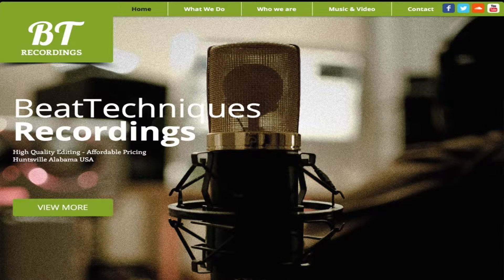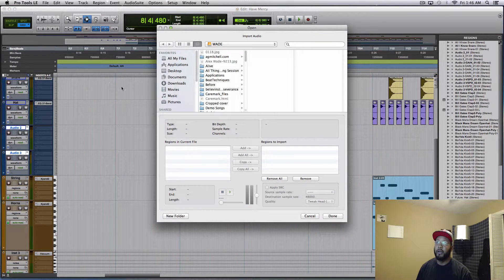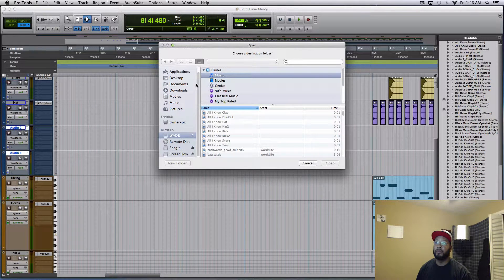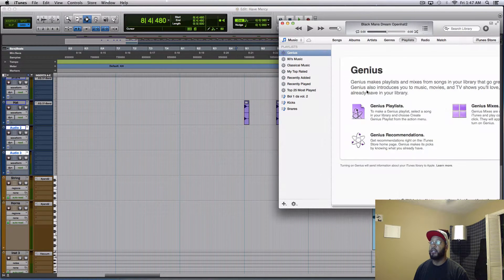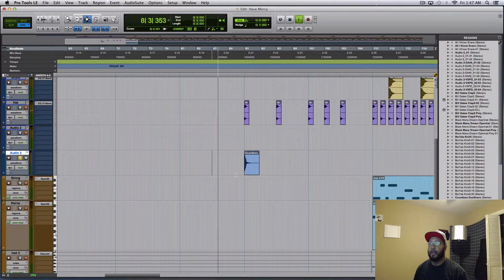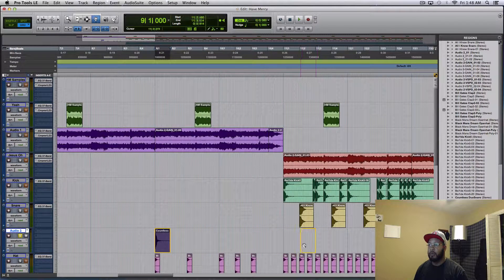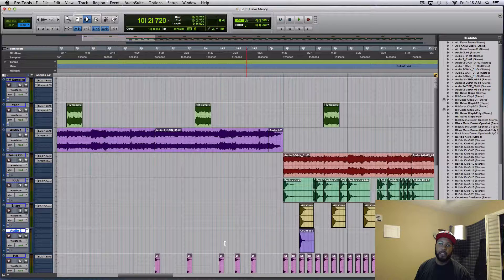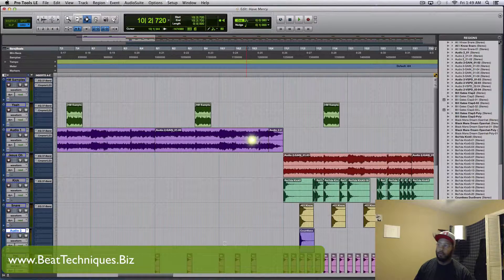How To Import iTunes files into ProTools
This is a quick tip on how to easily import files from iTunes into ProTools.